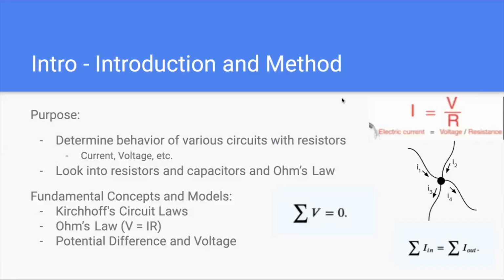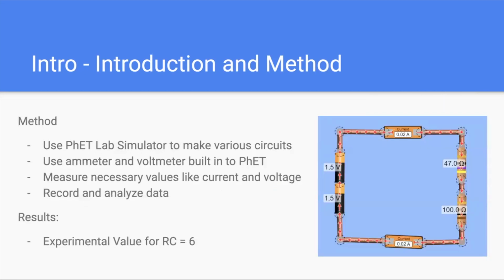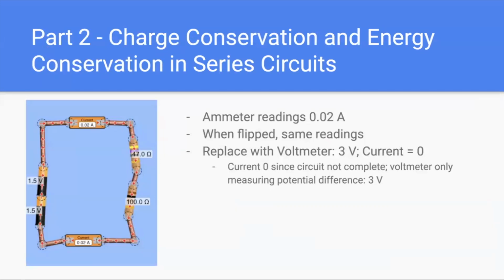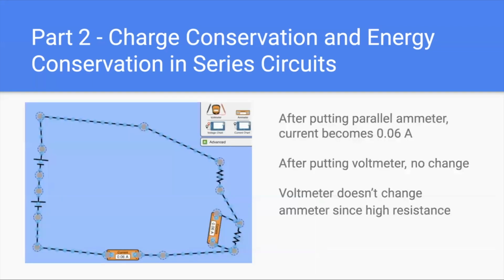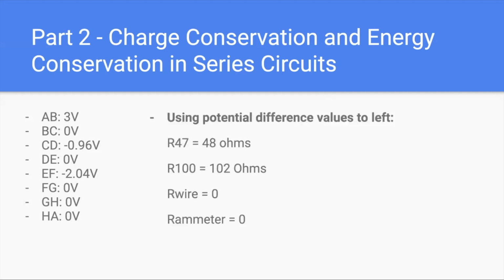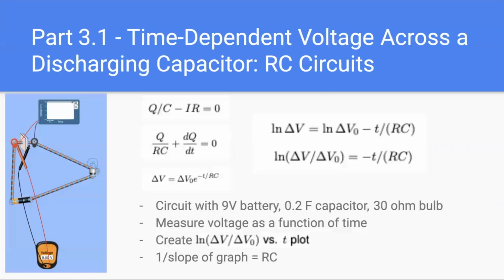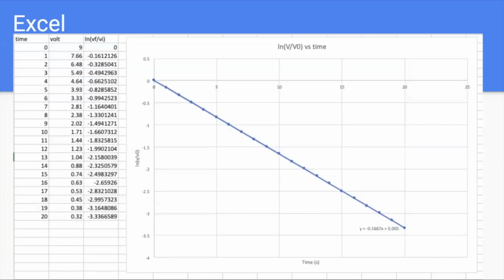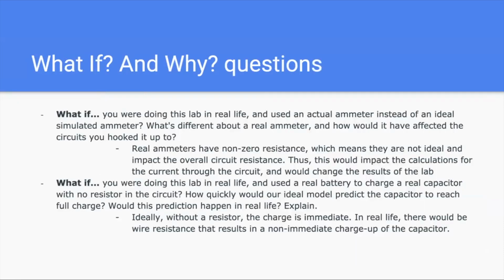PHYS 2212 Lab 4 - Pranav Devalapalli